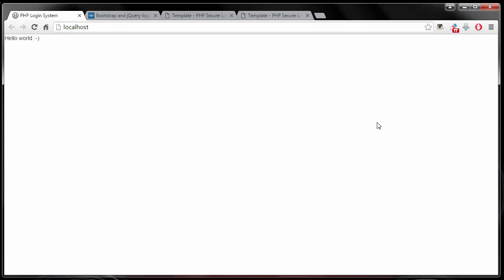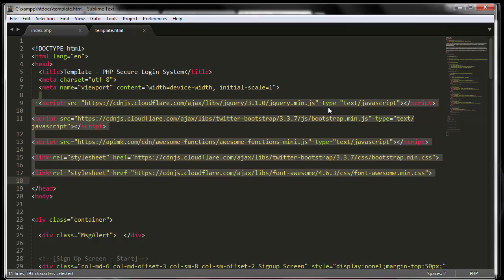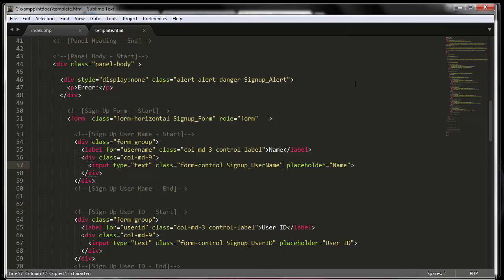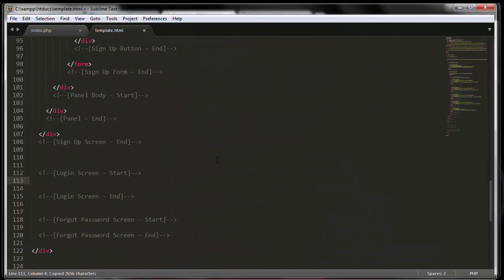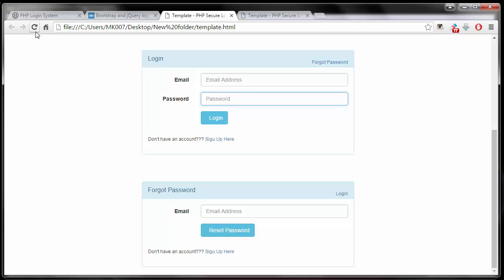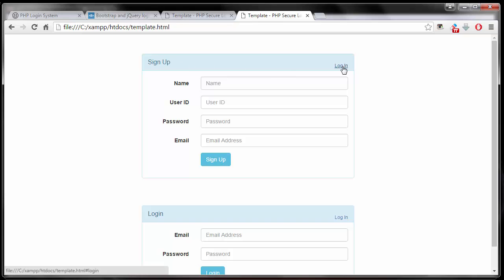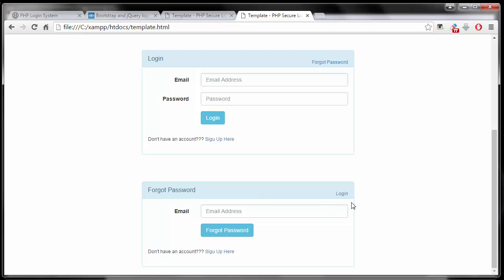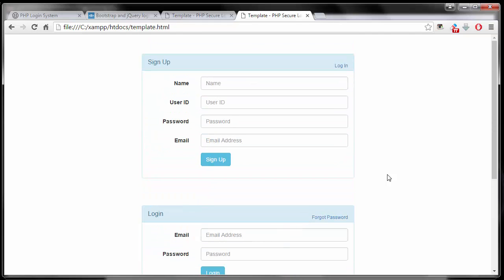5) How to create a Signup form registration - Secure PHP Login System